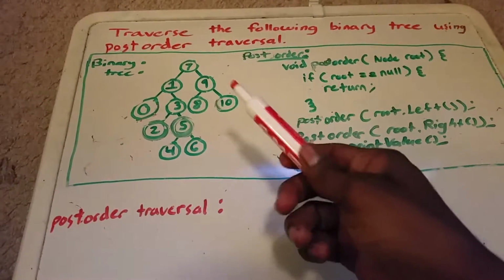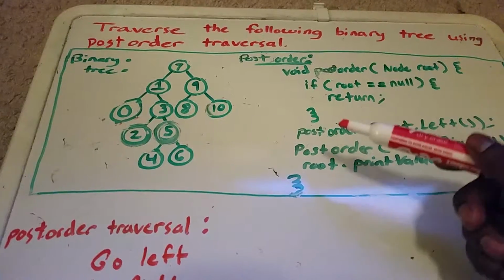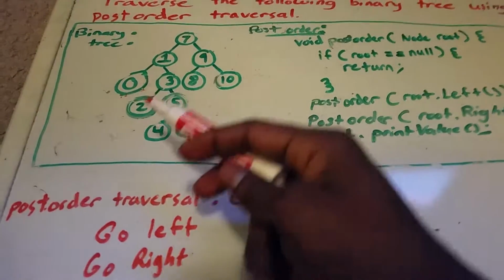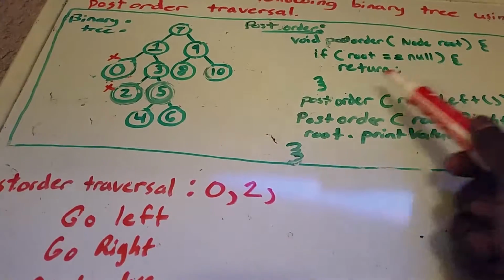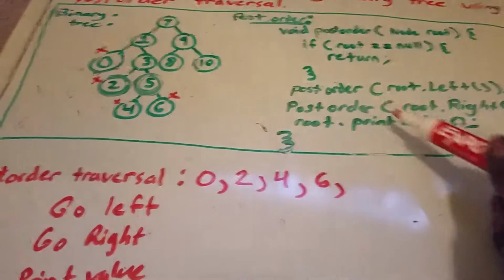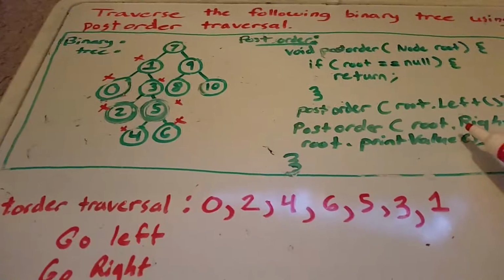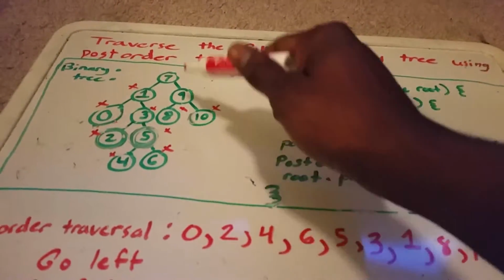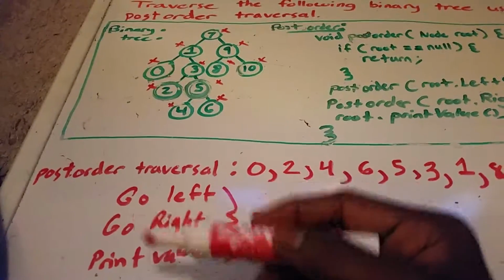Postorder Traversal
Postorder binary tree traversal